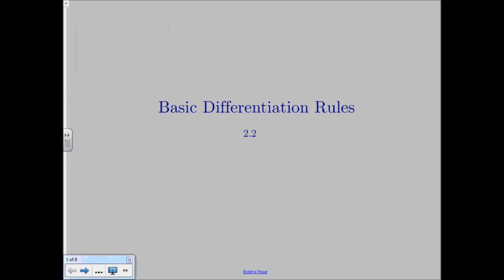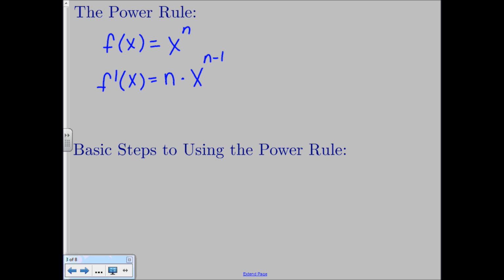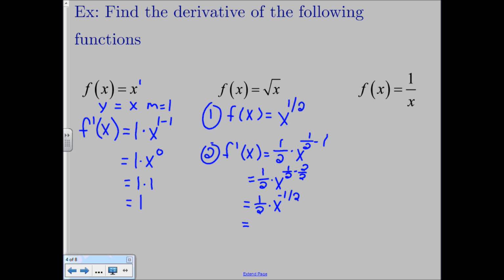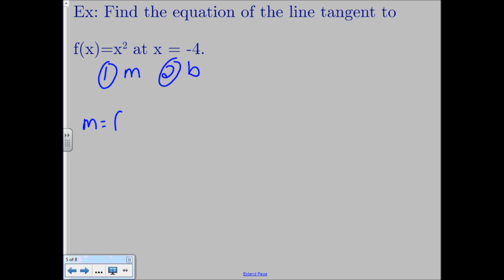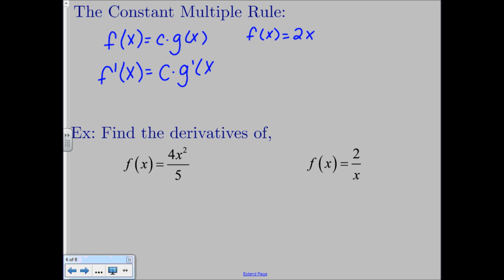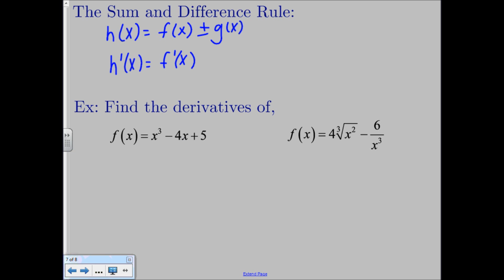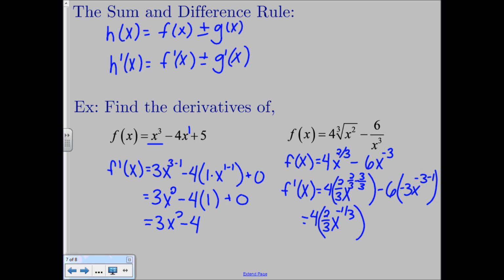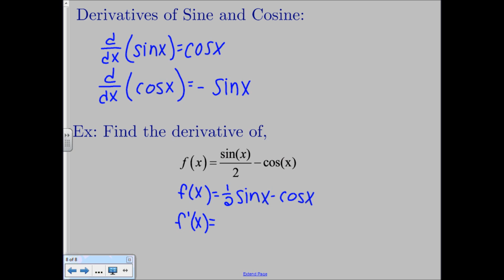Basic Derivative Rules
Lesson on basic derivative rules